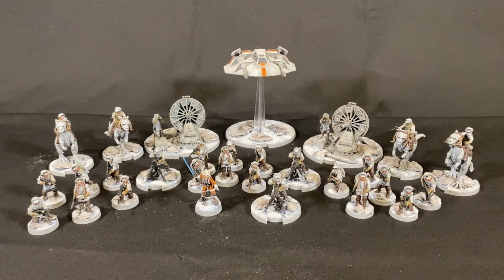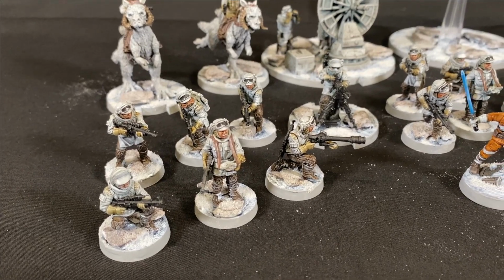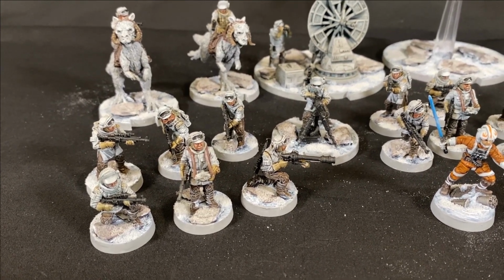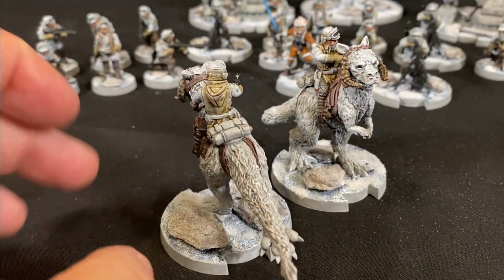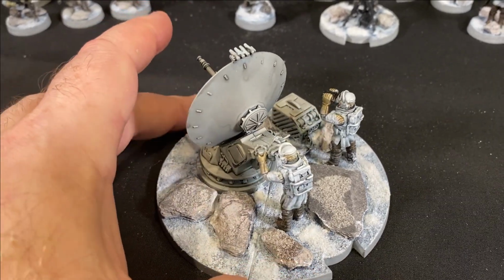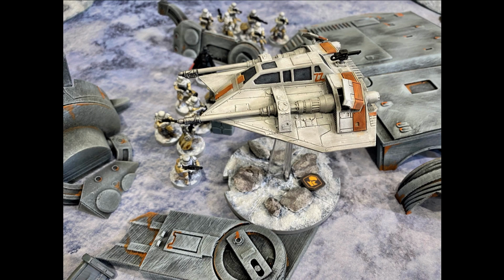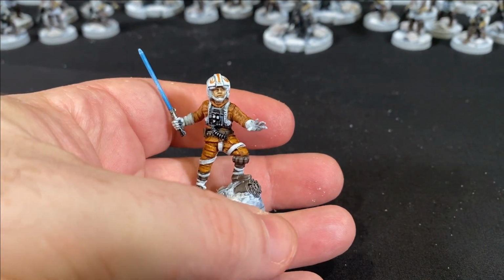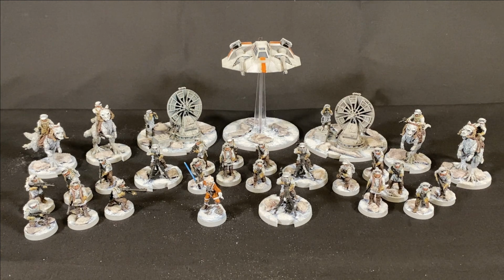Star Wars Legion: Hoth Rebel Army Showcase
Following on from our previous video, we showcase our Rebel army we put together for our recent Battle of Hoth game. As we show you the units, we talk about how they were painted and based for our game.

Entoyment Wargames & Hobby Centre  for all you wargaming and hobby supplies.